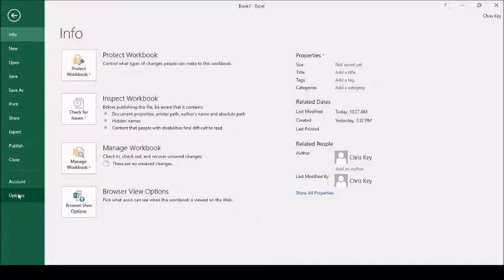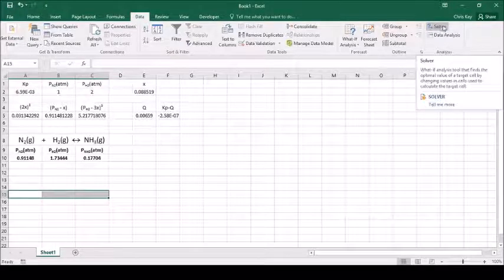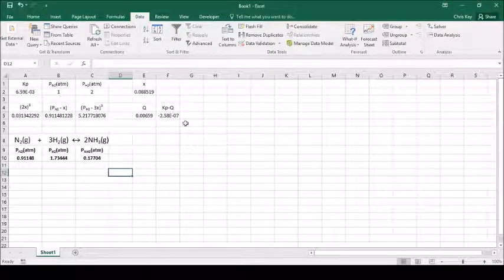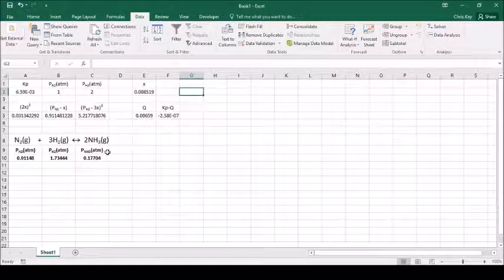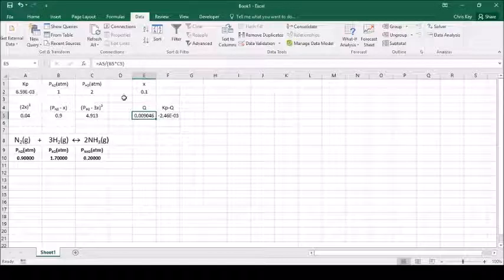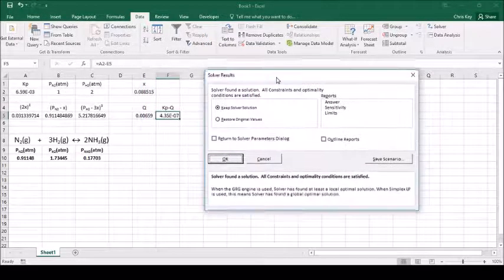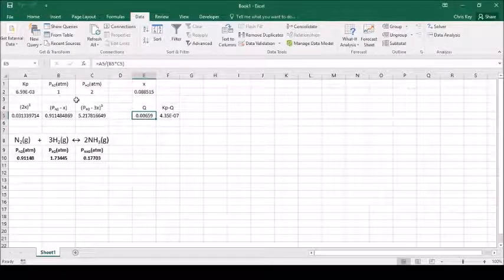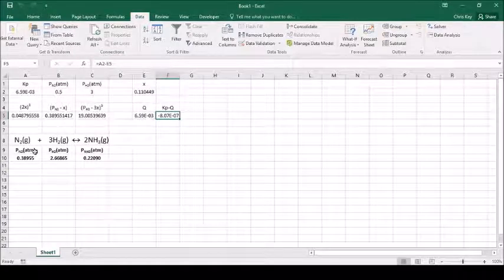Introduction to Excel Solver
How to use install and use Solver in Excel